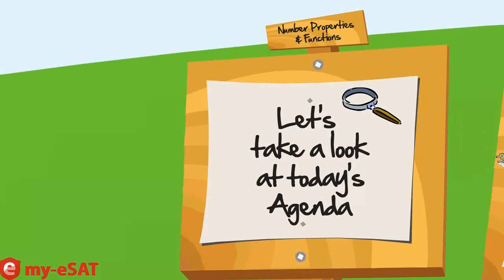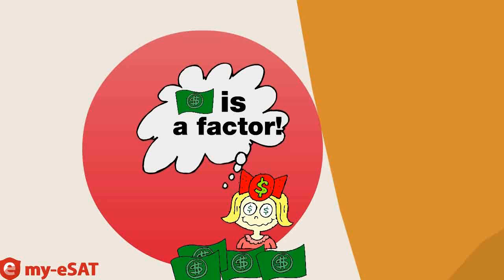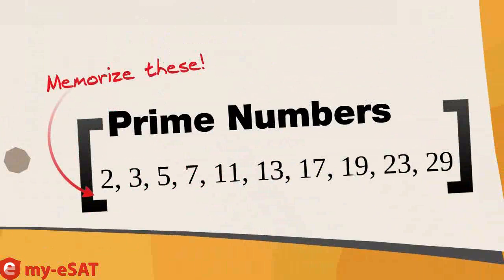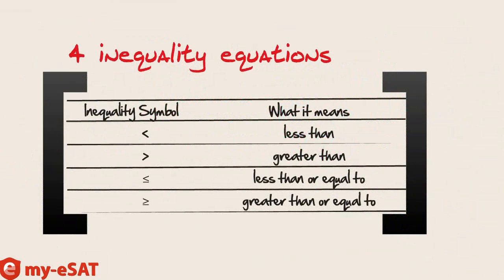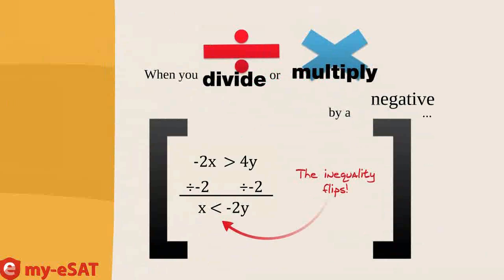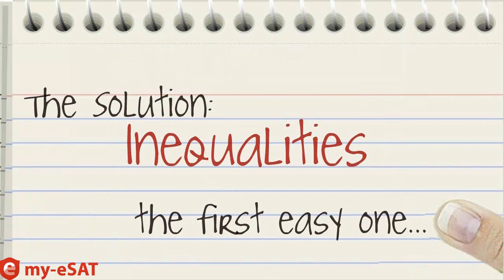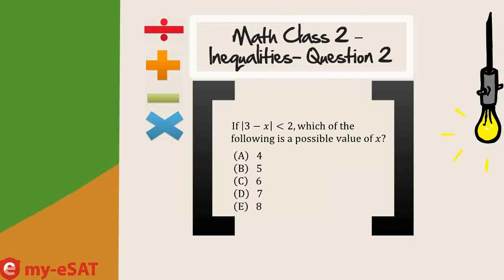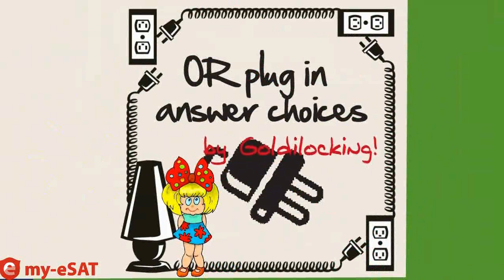6. SAT Math Review: Arithmetic and Algebra